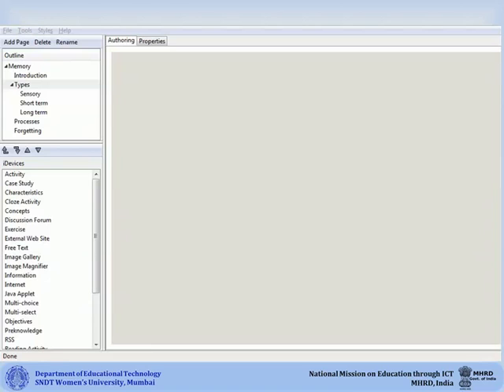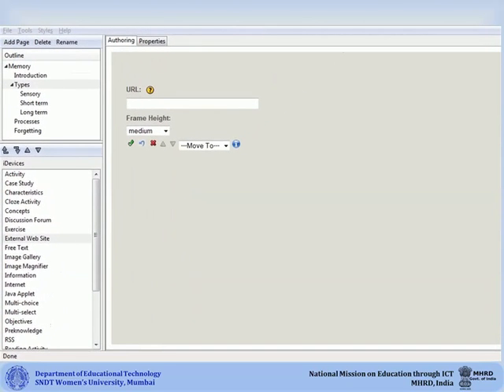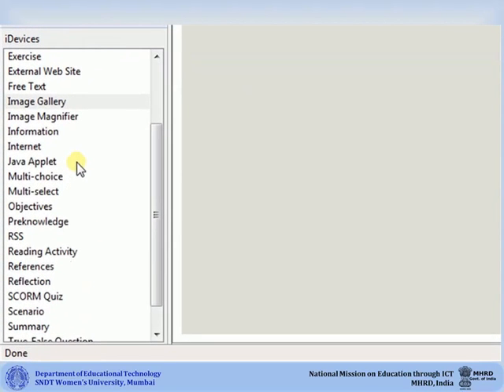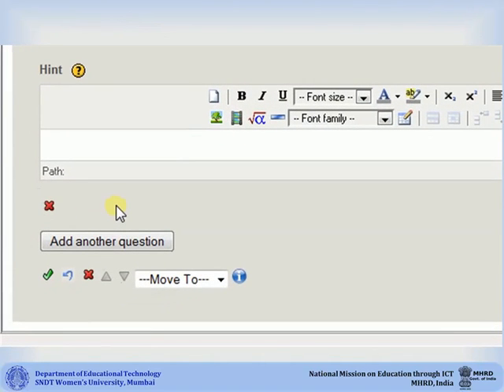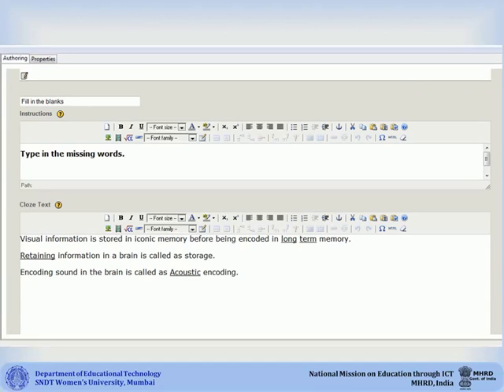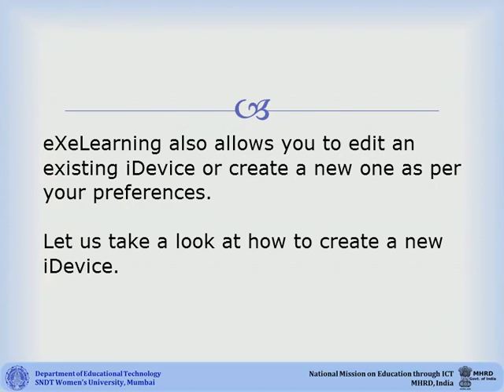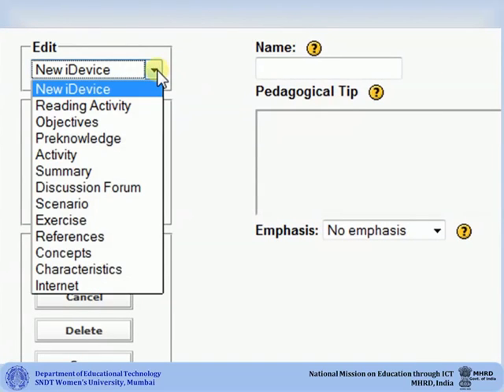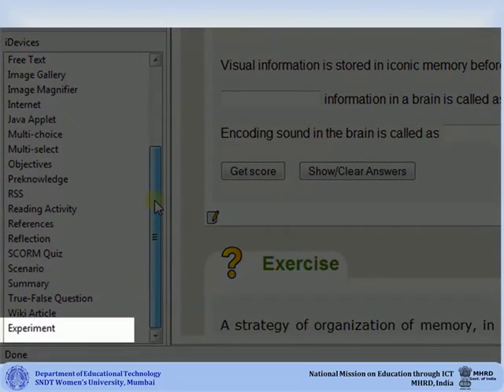6 exe idevice3